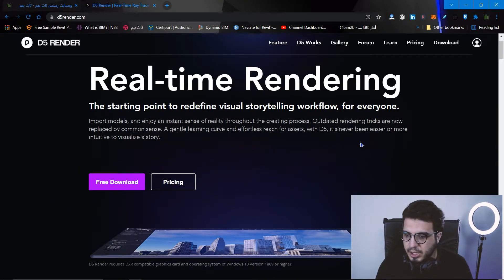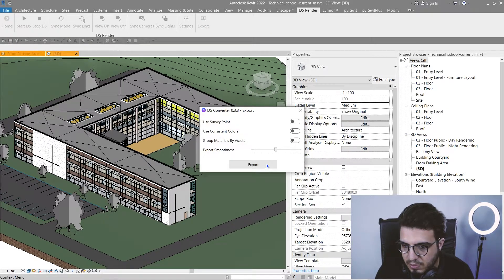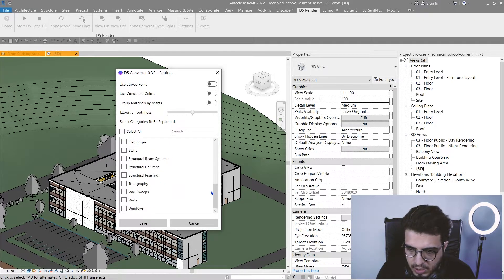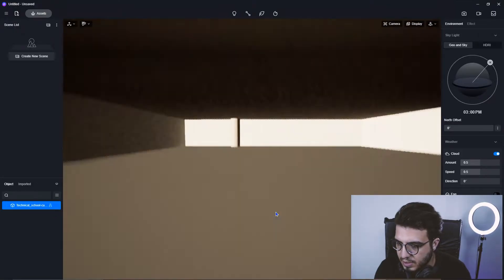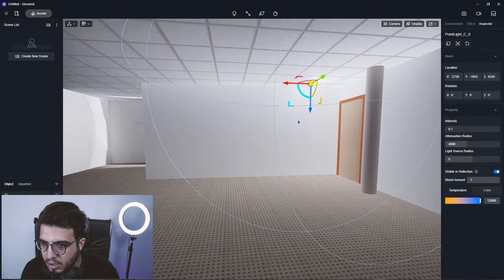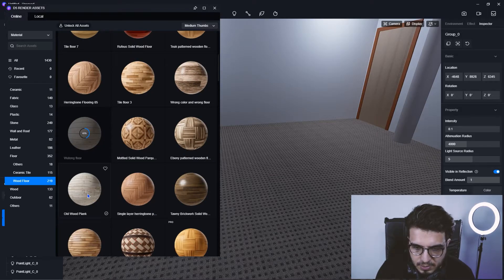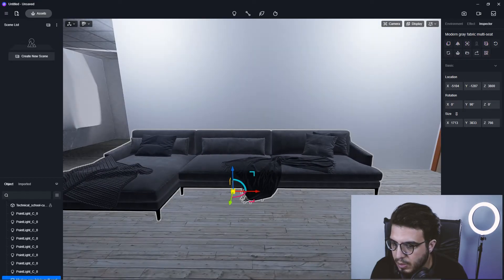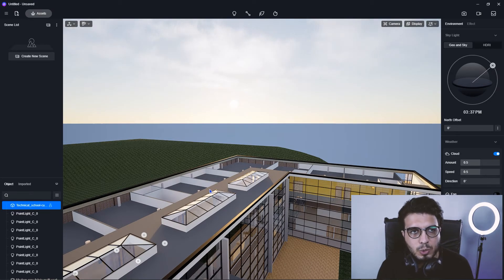Revit to D5 Render- Revit and D5 Render Integration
. 🔰In this video, we will learn How to Convert and Export our Revit models for D5 Render, but let's say What is D5Render? D5 Render is a brand new product in the rendering field, based on Unreal Engine and NVIDIA RTX technology, with self-developed high-precision GI and de-noise technology to maximize the performance of RTX graphic cards.

✅Time Machine
1-How to Install D5 Render 0:00
2-Model Preparation 01:54
3-Let's Dive into D5  05:15